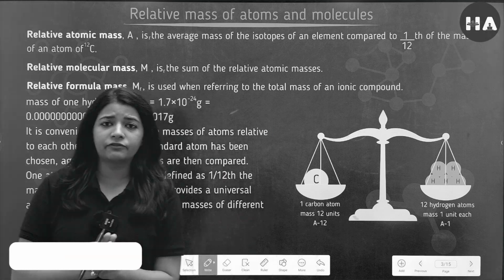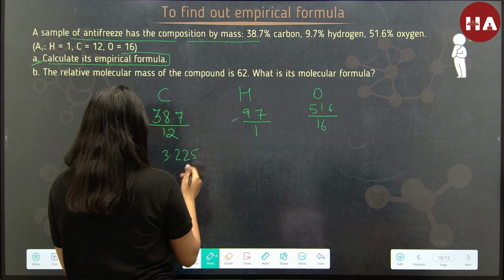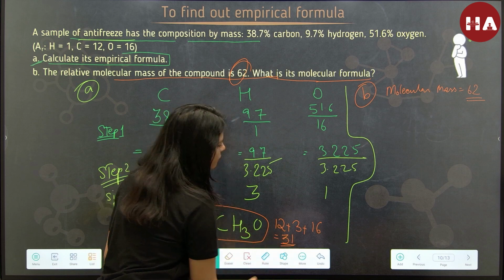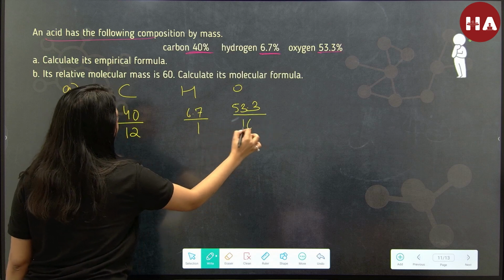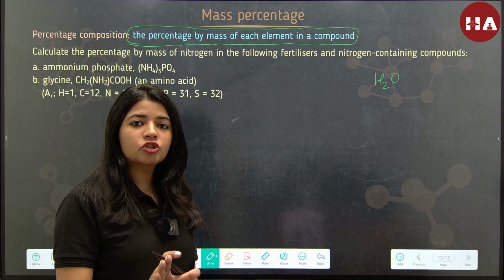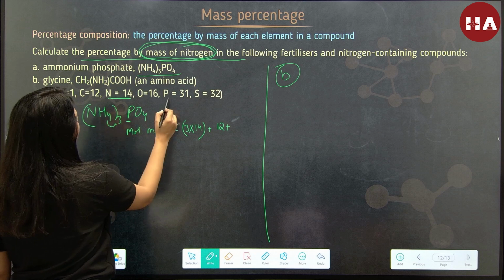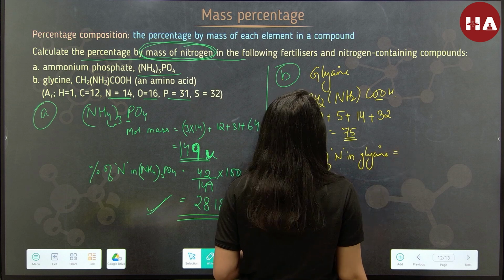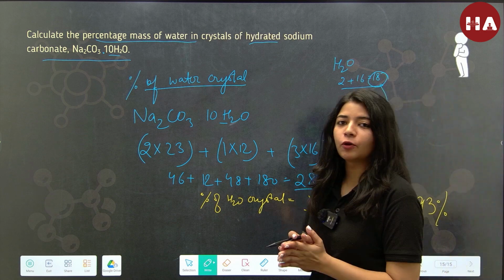Stoichiometry(Part 4)Calculate empirical formula & mass percent | IGCSE GCSE Olevel Chemistry Course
📚Part (4/6) of (Stoichiometry) - This video covers:
- Finding the Empirical Formula: Explanation and worked-out examples.
- Solving Questions on Empirical Formulas: Practical applications for better understanding.
- Calculating Mass Percentage: Simple and effective methods to determine mass percent.
- Solved Examples on Mass Percentage.

🎓 Board and syllabus information:
IGCSE

Useful as full course or revision of Stoichiometry (Calculate empirical formula & mass percent ).

⏰ Timestamps
00:00 Recap of part 3
00:24 Introduction
00:53 Content
01:17 To find out Empirical formula
08:11 Related question to find out empirical formula
11:09 Mass percentage
13:36 Related question to calculate mass percent
20:14 Conclusion